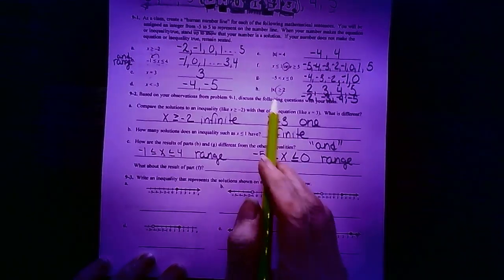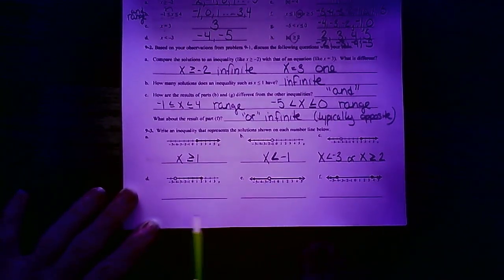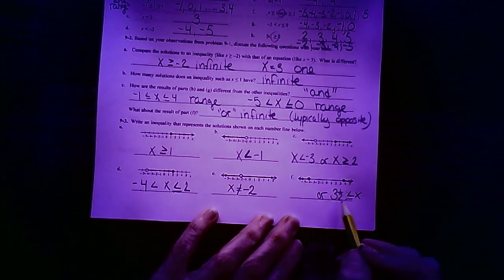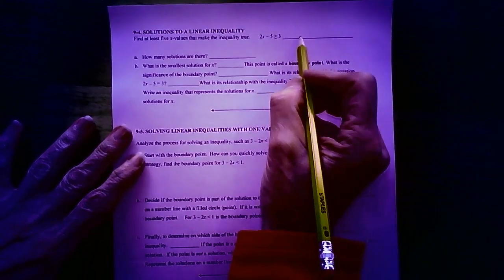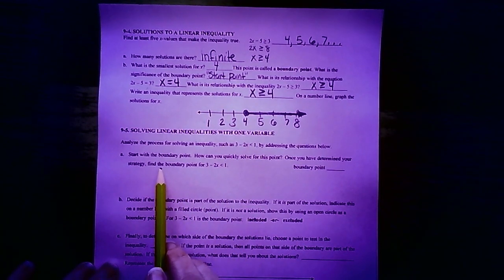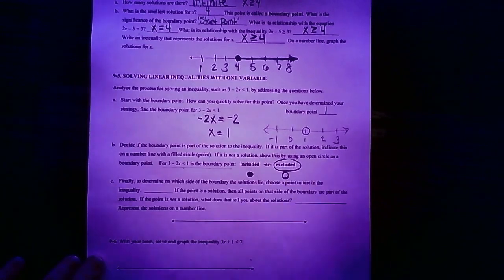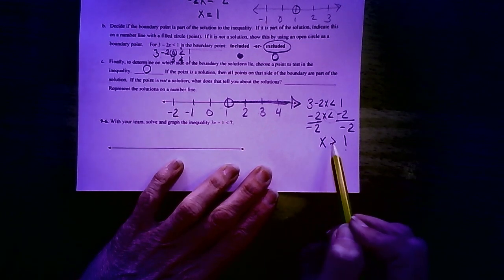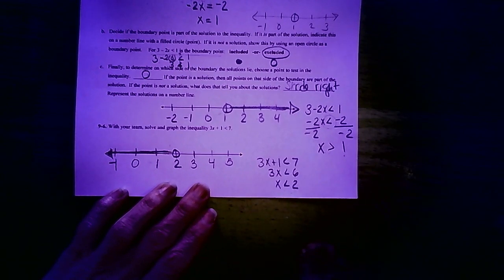9 1 1 Notes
AG